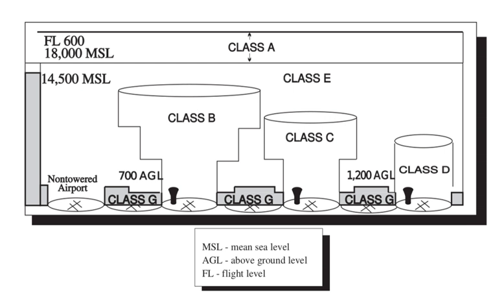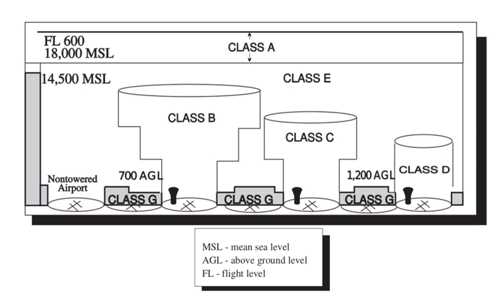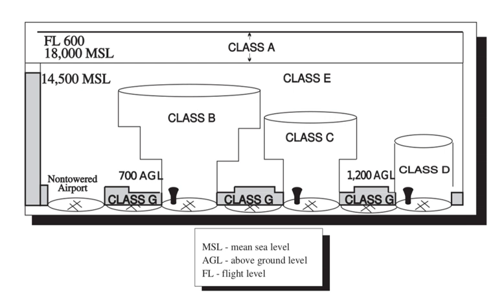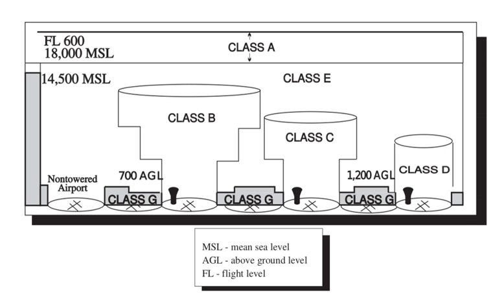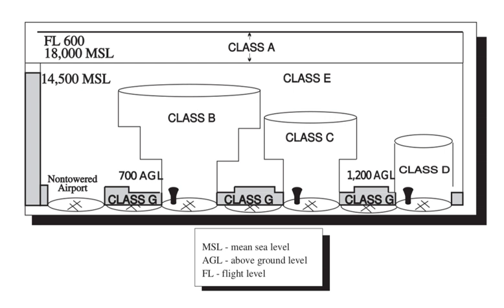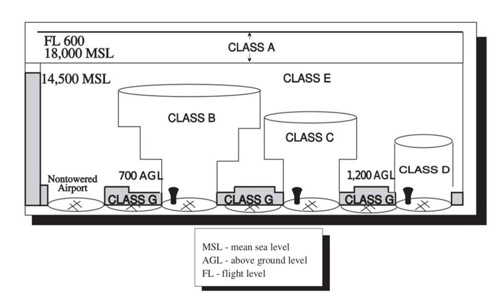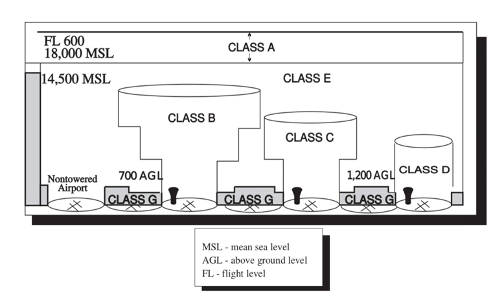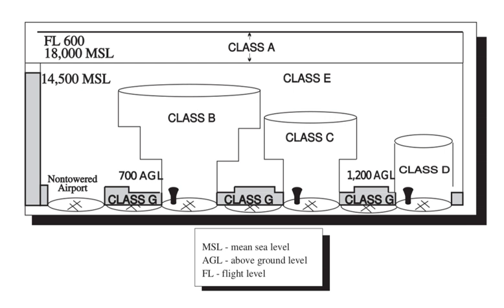Airspace class | Wikipedia audio article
00:00:36 1 Abbreviations used in this article
00:00:47 2 ICAO definitions
00:02:20 2.1 ICAO adopted classifications
00:05:54 3 Use of airspace classes
00:06:23 3.1 Australia
00:08:00 3.1.1 Transition from GAAP to Class D
00:10:02 3.2 Canada
00:10:21 3.3 Denmark
00:11:21 3.4 Estonia
00:11:53 3.5 Germany
00:13:49 3.6 Iraq
00:15:29 3.7 Italy
00:16:16 3.8 Kenya
00:17:20 3.9 Lithuania
00:17:55 3.10 Mauritius
00:18:33 3.11 Netherlands
00:19:25 3.12 New Zealand
00:20:14 3.13 Norway
00:20:55 3.14 Russia
00:23:52 3.15 Sweden
00:24:13 3.16 United Kingdom
00:25:55 3.17 United States
00:30:08 4 Airspace classes and VFR
00:31:42 5 Special use airspace

- Socrates

SUMMARY
The world's navigable airspace is divided into three-dimensional segments, each of which is assigned to a specific class. Most nations adhere to the classification specified by the International Civil Aviation Organization (ICAO) and described below, though they might use only some of the classes defined below, and significantly alter the exact rules and requirements. Similarly, individual nations may also designate special use airspace (SUA) with further rules for reasons of national security or safety.